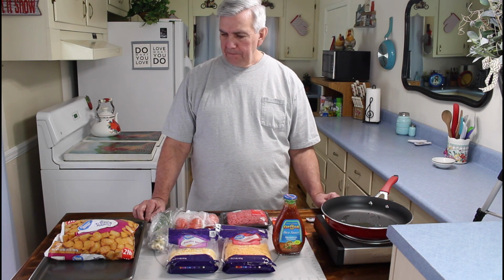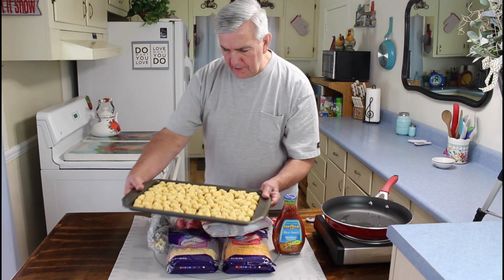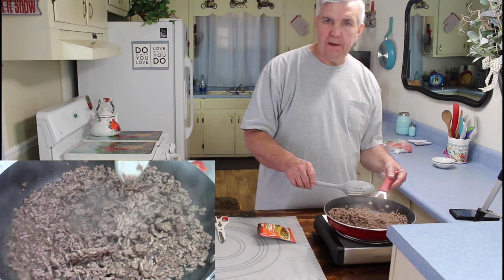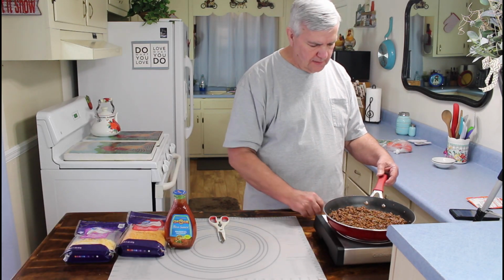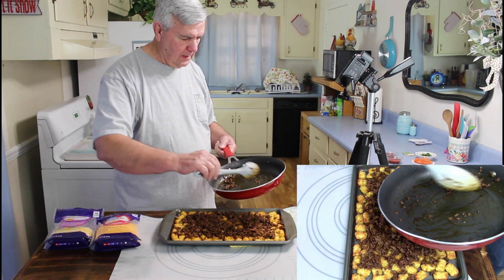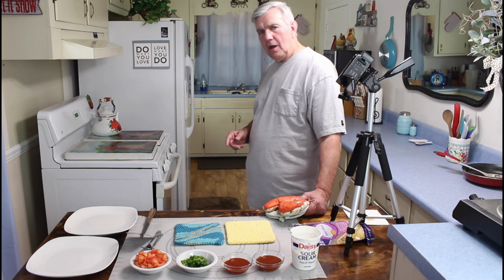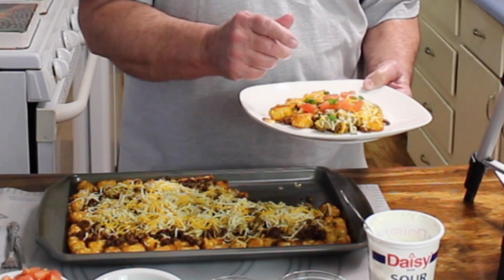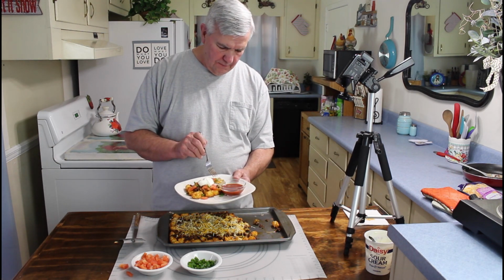Totchos And Cheese -- Fantastic Twist on Nachos and Cheese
@Nomadic Fanatic

TOTCHOS AND CHEESE
INGREDIENTS
• 8 ounces sharp cheddar cheese, shredded (2 cups)
• 1 (32-ounce) bag frozen tator tots
• 1 tablespoon olive oil
• 1 pound lean ground beef
• 1 tablespoon taco seasoning
• 1 cup frozen corn kernels
• For garnish: chopped tomatoes, green onions, and sour cream

INSTRUCTIONS
1. Arrange a rack in the middle of the oven and heat the oven to 400ºF. Meanwhile, shred 8 ounces sharp cheddar cheese (about 2 cups) and chop up some tomatoes for garnish.
2. Place the tater tots on a rimmed baking sheet and bake for 30 minutes. Meanwhile, heat 1 tablespoon olive oil in a large skillet over medium-high heat until shimmering. Add 1 pound lean ground beef, season with 1 tablespoon taco seasoning, and cook until cooked through and browned.
3. Spoon the beef and corn over the tots, then sprinkle with the cheese. Continue baking until the cheese is melted and bubbly, about 10 minutes. Top with chopped tomatoes, green onions, and sour cream.

75 Tremont Dr. S.E.